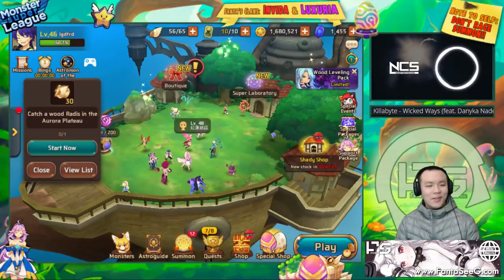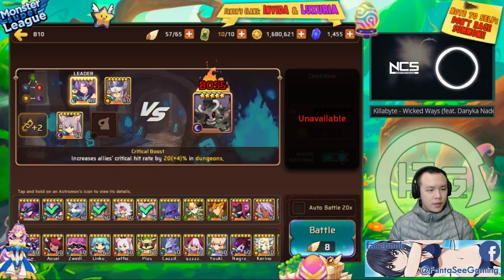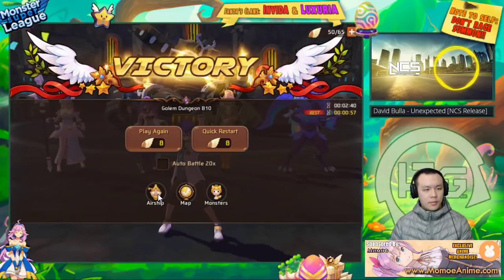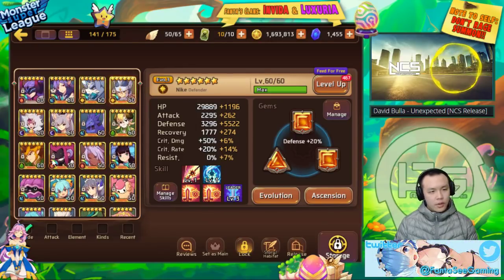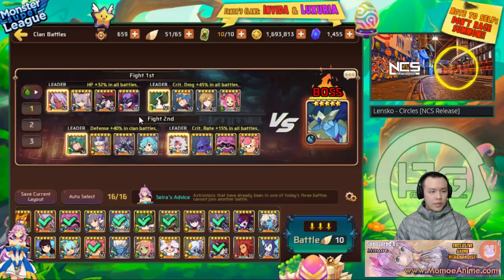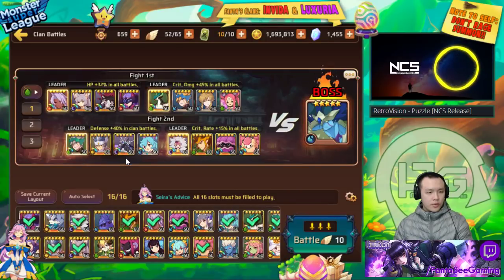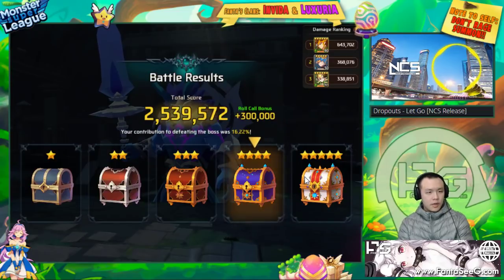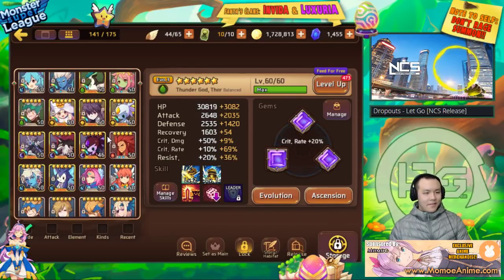Monster Super League ACCOUNT REVIEW!! WATER TITAN TEAMBUILDING!! THE NEXT STEP!! ♕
Monster super league acc review for lgdfrd.

Invidia (Casual Clan):
No requirements
No rules

⚔Game Accounts:

♙League of Legends:
Taiwan: Perfect_Is_SHlT

♟B.net BattleTag:
FantaSee#11954 (WoW)
WaifuMaker#4848 (Overwatch)

♙Monster Super League:
FantaSee (Main)

✌ Programs Used:
~~ Nvidia Shadowplay